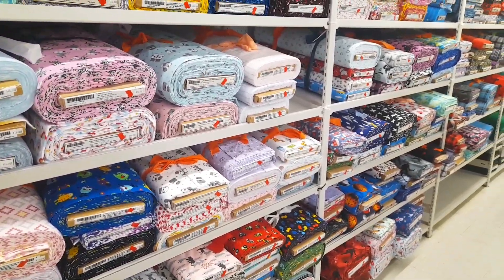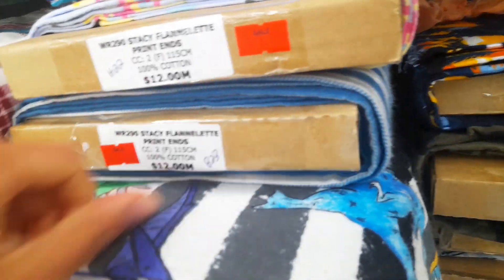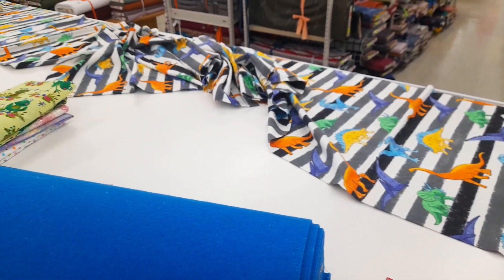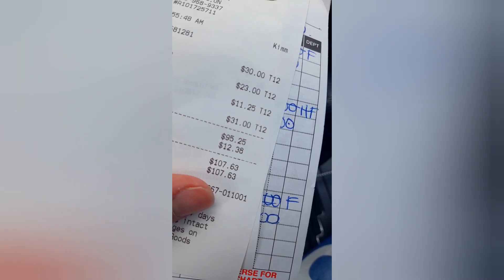Do NOT Spend This Much on Fabric!!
UPDATE: I don't buy the holiday organza foil anymore. Instead I use a strong mosquito netting. It lasts longer!

I LOVE BUYING FABRIC! But I absolutely refuse to pay full  price for fabric when it comes to my business of making and selling busy books. Join me at the fabric store and see if we can find some cute fabrics for a decent price.

link for felt sheets that I usually get for cutting and for page backgrounds: (30x30cm for cutting and 20x20cm for the pages themselves, is what I use)